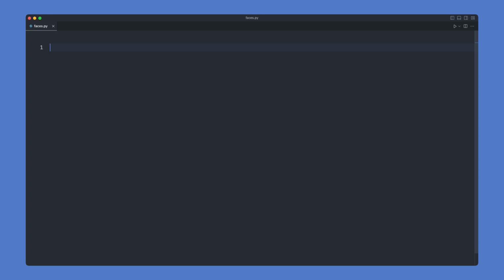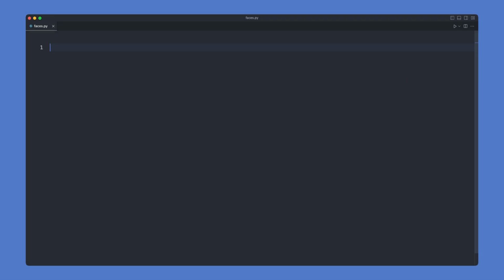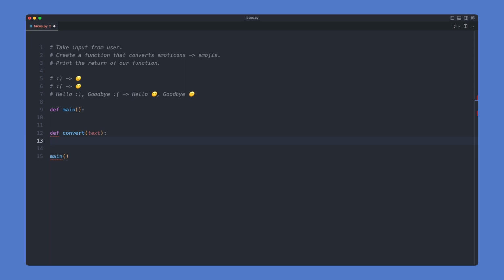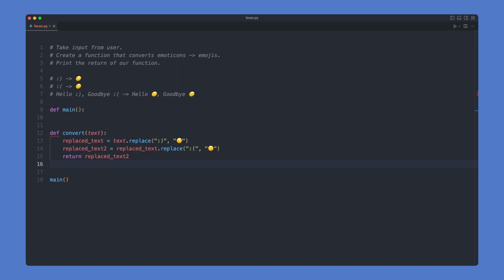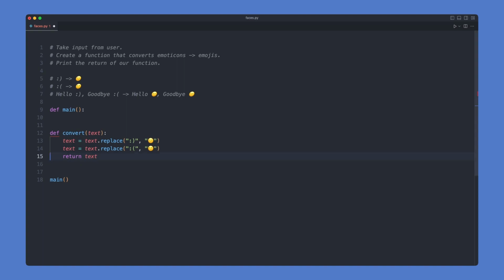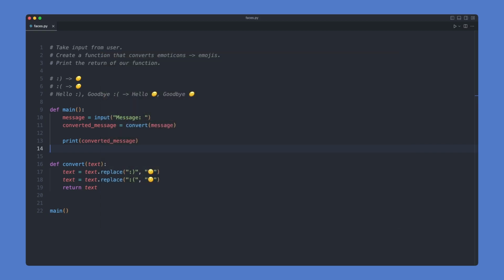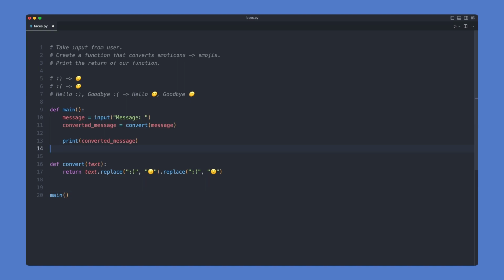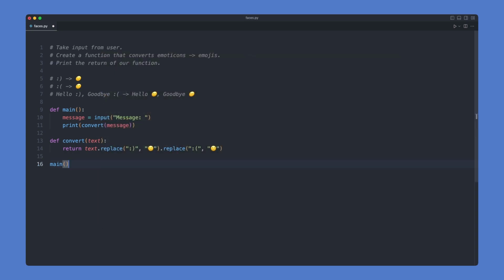CS50 Python 2023 | Making Faces - Walkthrough & Solution (Problem Set 0, Week 0)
Walkthrough & Solution for Making Faces, problem set 0 of CS50’s Introduction to Programming with Python. (CS50P)